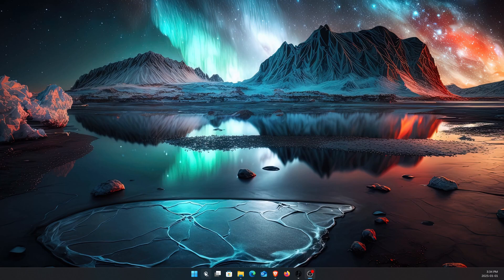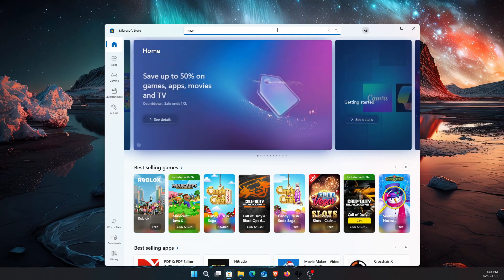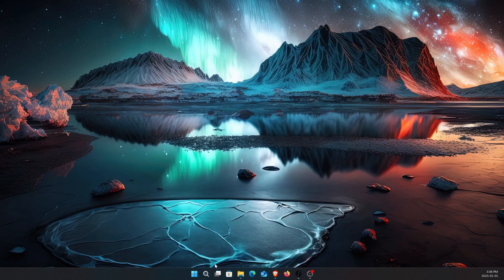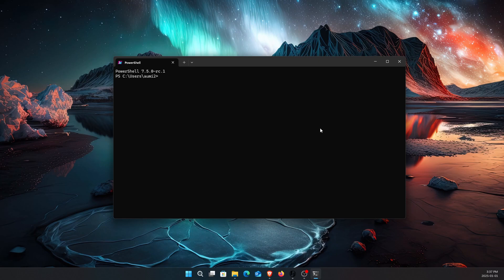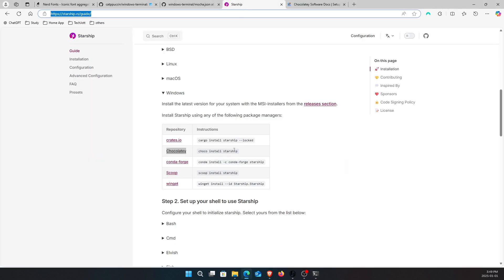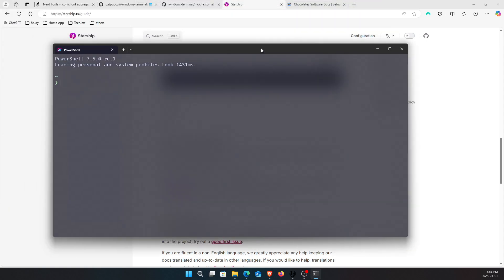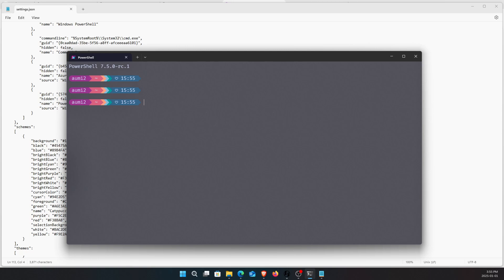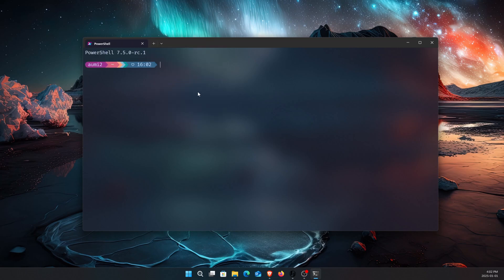Transform Windows Terminal: Translucent Background, Nerd Fonts, PowerShell 7, Git & Starship Setup!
🎥 In this video, we’ll transform the Windows Terminal into a stunning and functional workspace!

Here’s what you’ll learn:
✅ Set up a translucent background for a modern look.
✅ Install Nerd Fonts to unlock beautiful icons.
✅ Download and configure PowerShell 7 from the Windows Store.
✅ Install Git for Windows to manage your projects easily.
✅ Customize the terminal with Starship for a sleek and efficient prompt.

This guide is perfect for beginners and advanced users looking to enhance their terminal experience. Follow along and give your Windows Terminal a fresh, professional makeover!

💡 Tools Used in This Video:

Windows Terminal
Nerd Fonts
PowerShell 7
Git for Windows
Starship Prompt